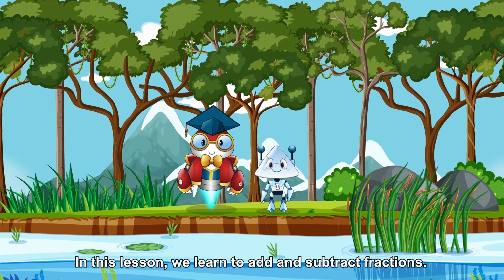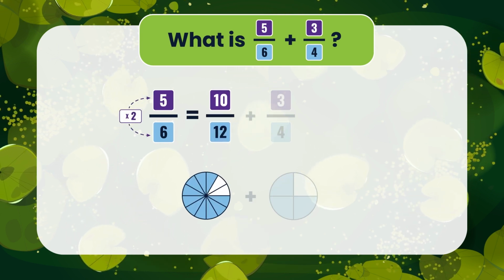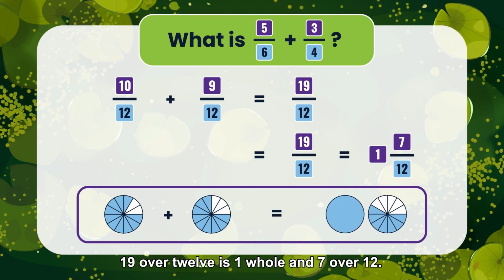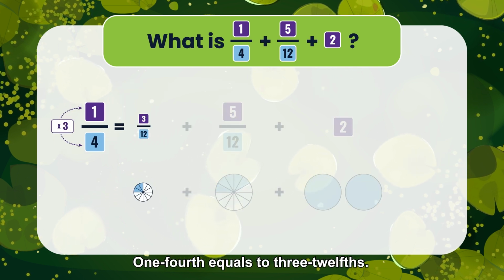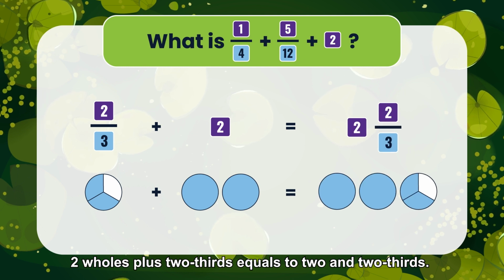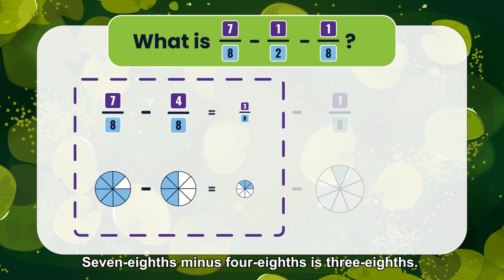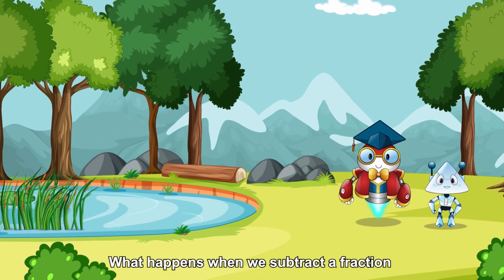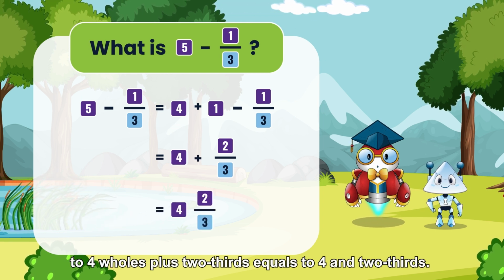Learn to Add & Subtract Fractions | Fun with Fractions | Grade 4 Math for Kids | Smartli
Splish, splash! Join Fifi and her friends as they frolic in the wetlands! 🌿💦 Dive into the world of fractions with the lesson on Learning to Add and Subtract Fractions. Curious about combining and taking away fractions? Let's have fun mastering the art of fraction addition and subtraction in this watery adventure! ⭐🌊

⭐ Any questions?